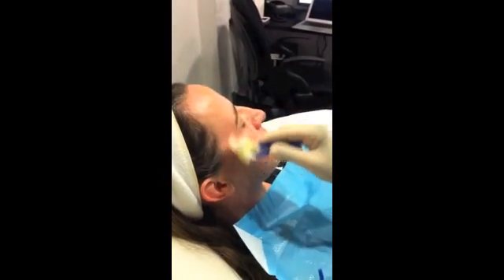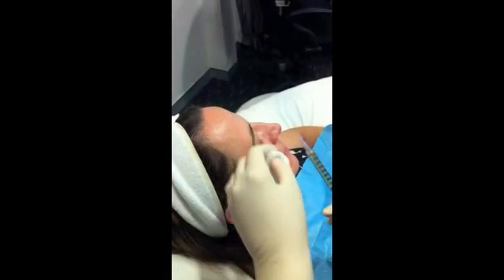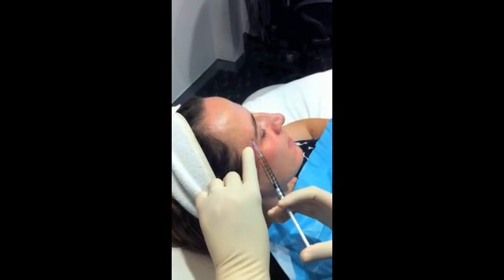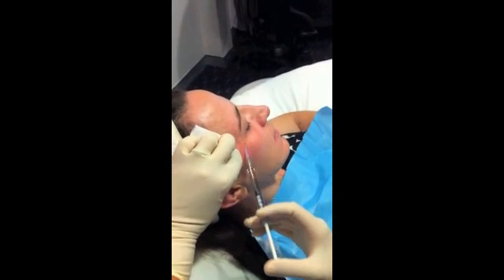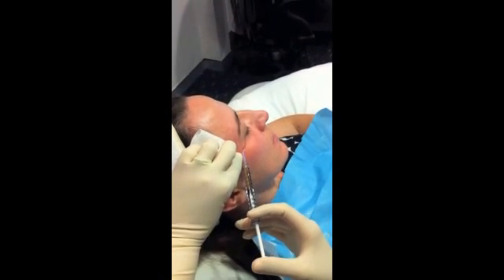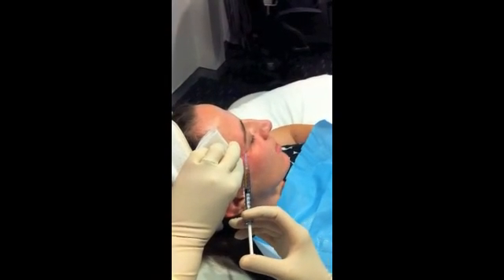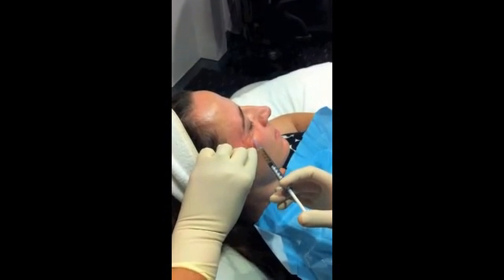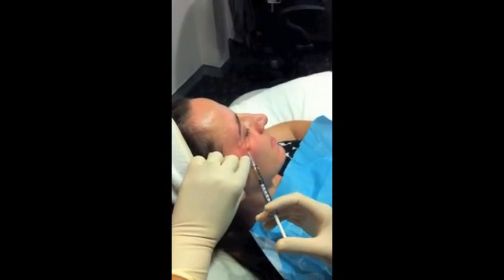Platelet Rich Plasma.m4v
This video shows Platelet Rich Plasma (PRP) treatment for skin rejuvenation in our Perth clinic.  In PRP, a small amount of the clients own blood is taken and specially treated to extract the platelet and plasma portion.  This is then injected in very small amounts in the area to be rejuvenated.  This stimulates collagen production and is great for thickening up crepey skin, particularly around the eyes, and in the neck and hands.